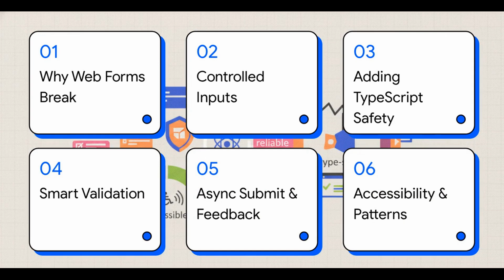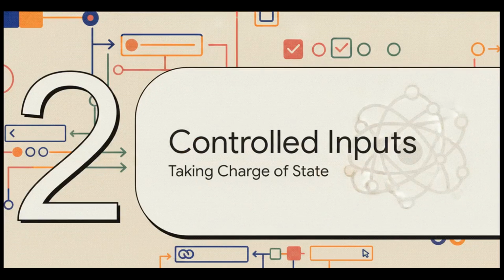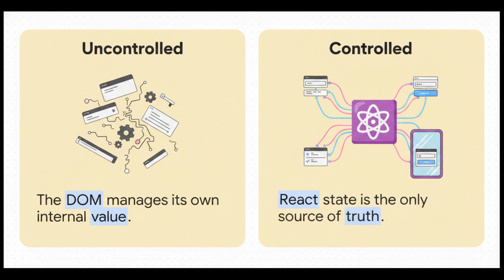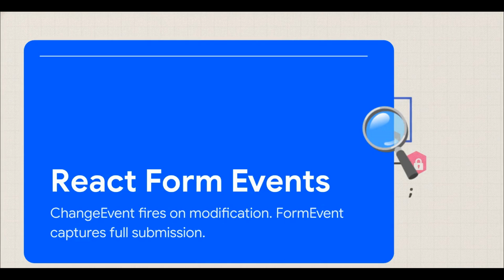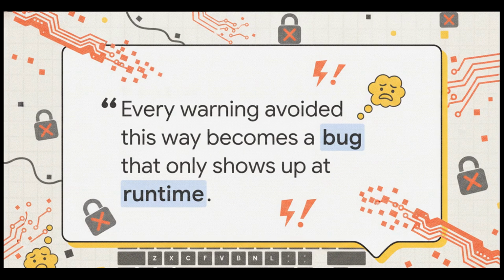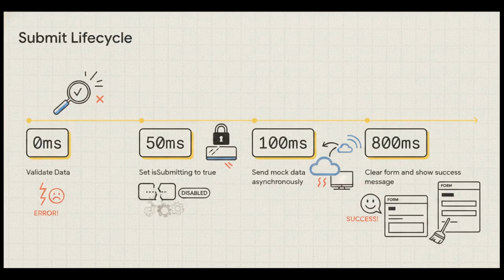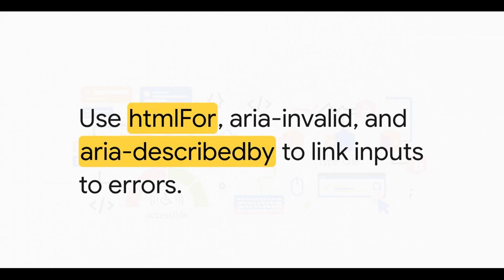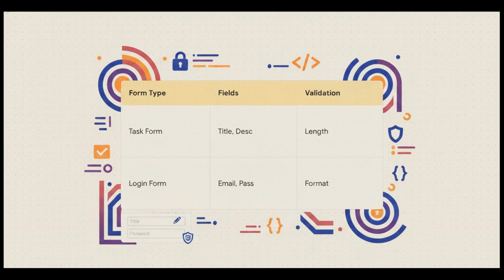Controlled Forms in React & TypeScript: Build Bulletproof Data Gateways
Most forms work fine in local testing but break in production under
real users. We break down the complete architecture for building
controlled, type-safe, and accessible React forms that hold up at scale.

In this lesson:
- Why web forms fail — race conditions, silent failures, and double submits
- Controlled vs uncontrolled inputs — why React state must be the single source of truth
- TypeScript event types for forms: ChangeEvent vs FormEvent
- Smart validation timing — why validating on keystroke is hostile UX
- The async submit sequence: how to prevent duplicate requests and data loss
- Accessibility with aria-invalid and aria-describedby for screen readers
- A reusable architecture that scales from a contact form to a full checkout flow